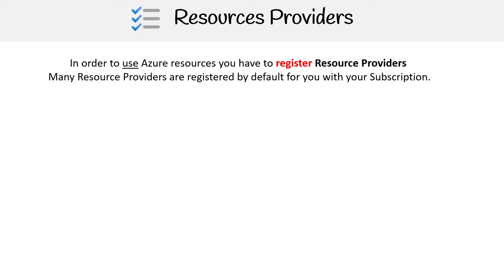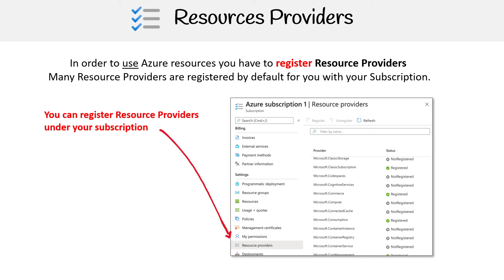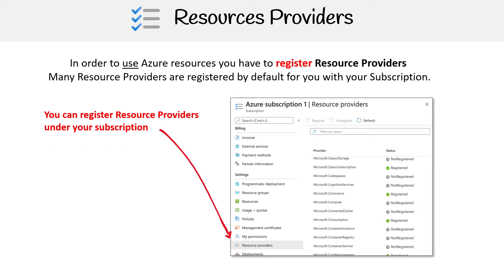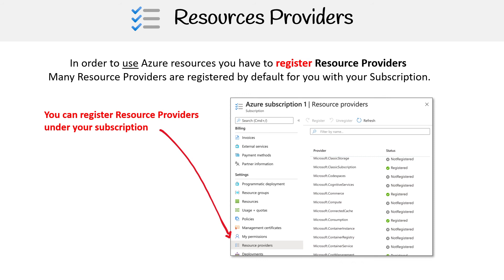AZ 104 — Resource Providers